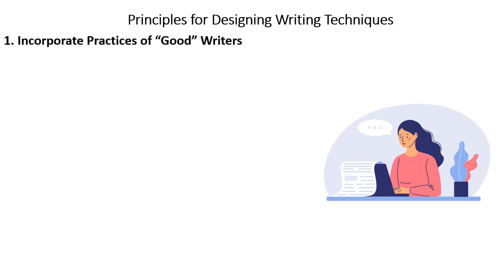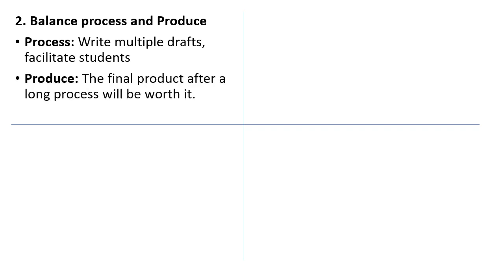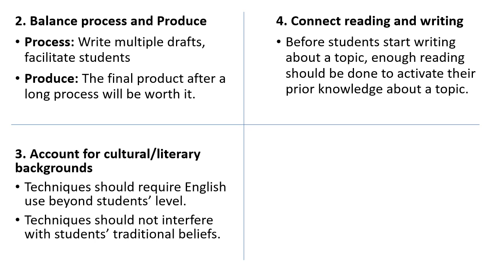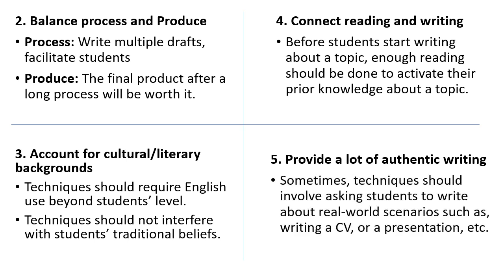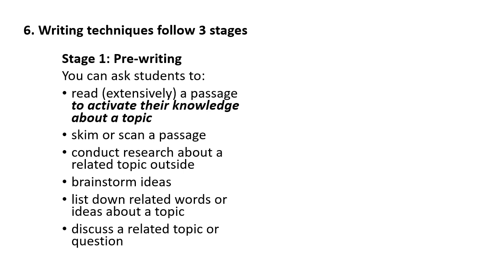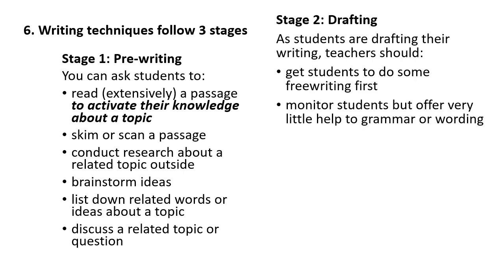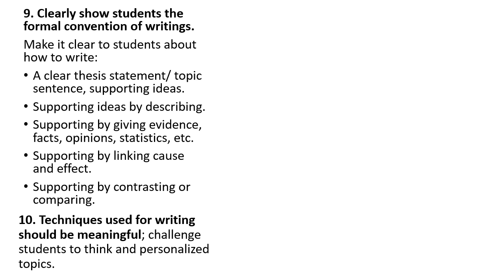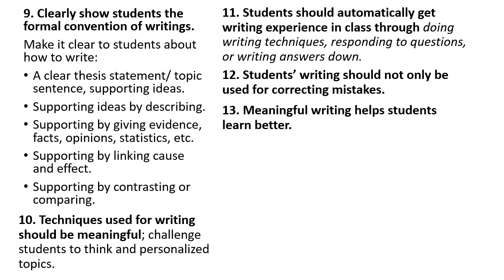Teaching and Learning Writing - Principles for Designing Writing Techniques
This video focuses on the principles for designing writing techniques.